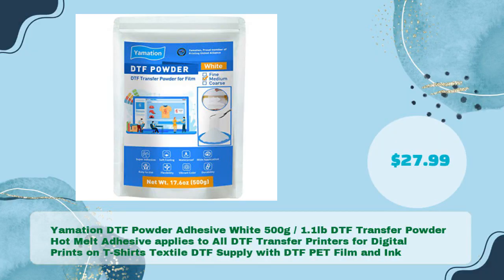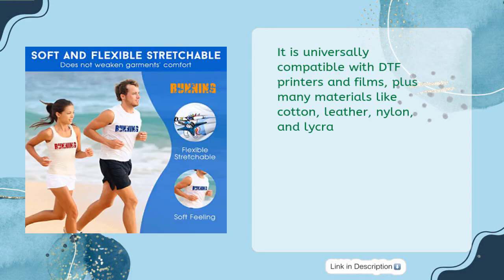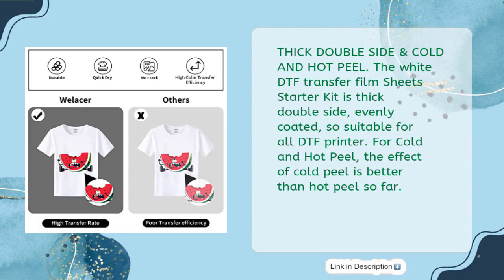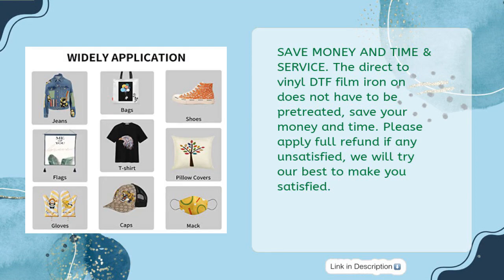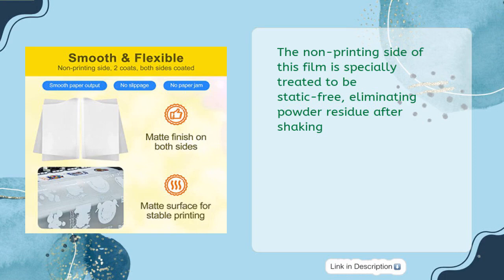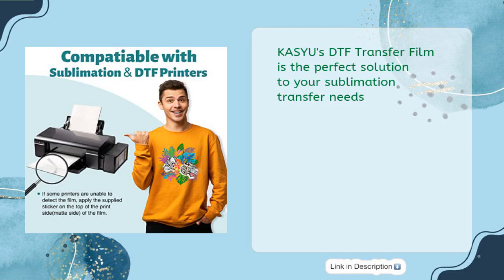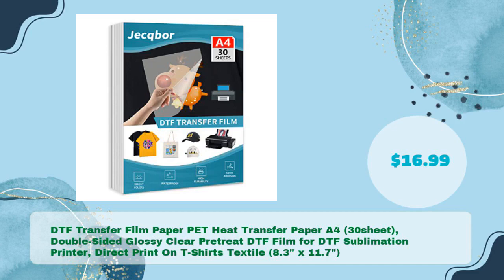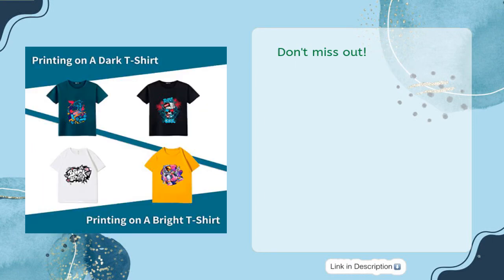TOP 5 BEST PRINTER TO CONVERT TO DTF 2023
Links to the best printer to convert to dtf 2023. We've researched the best printer to convert to dtf 2023 on Amazon and make a top five list to save your time and money.